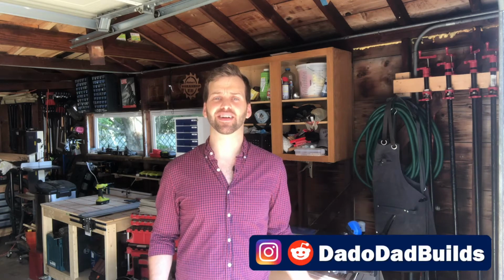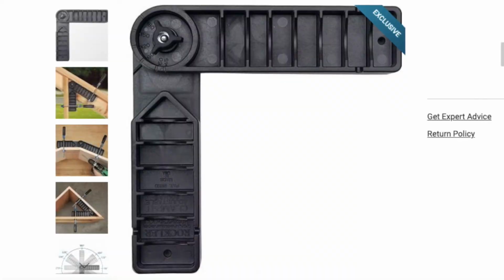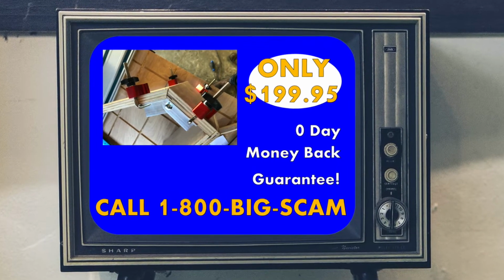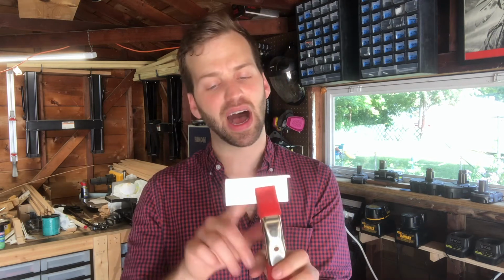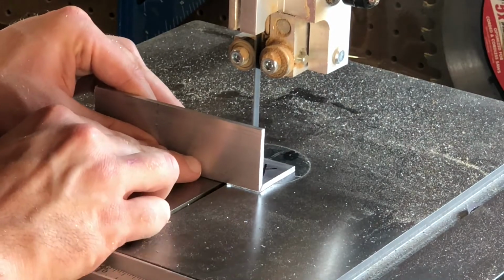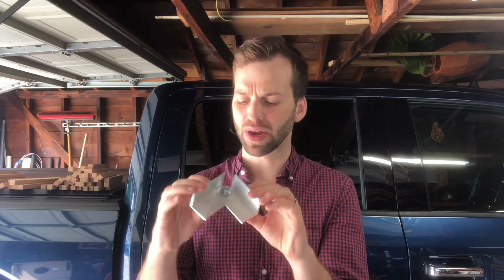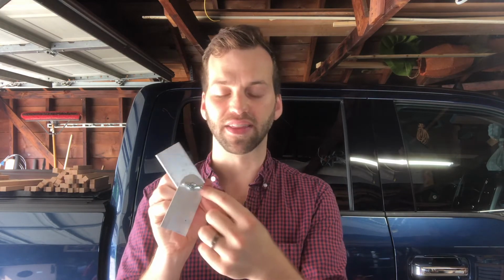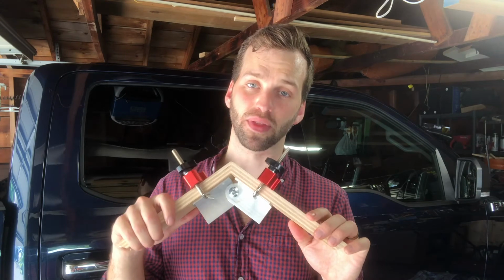Hold any angle with these positioning clamps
I'll show you how to hold any angle while woodworking with these cheap homemade woodworking clamps. The adjustable holder works with any clamps including those that come with positioning squares, quick clamps, bandy clamps, and others!

Woodpecker Positioning Squares
Generic Positioning Squares
Digital Protractor